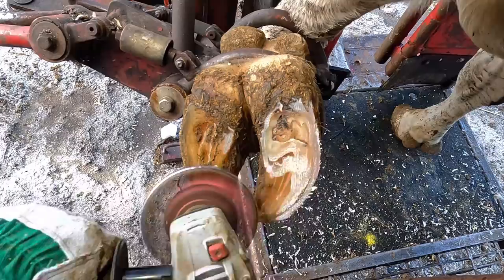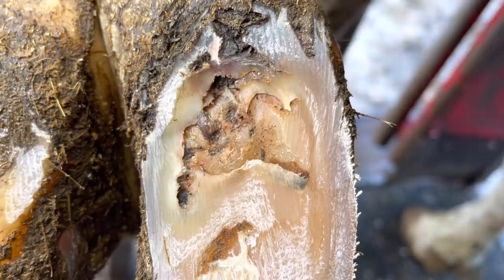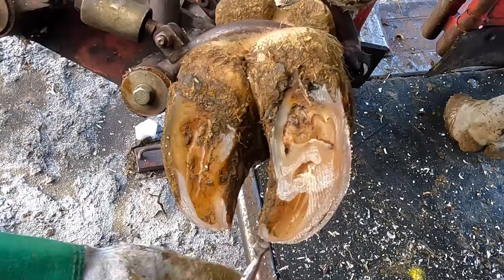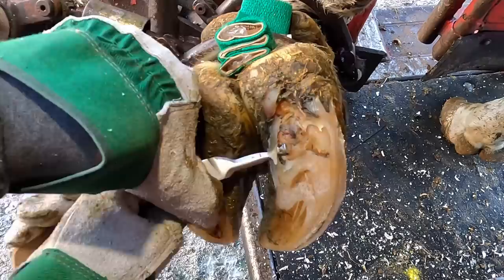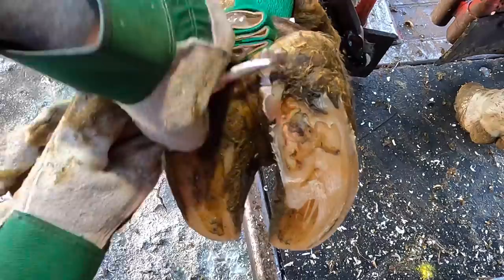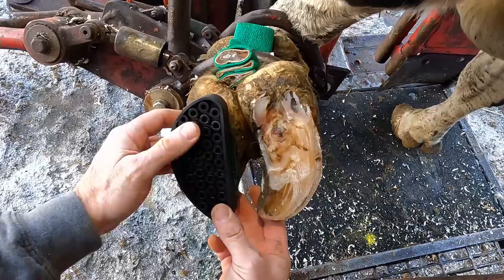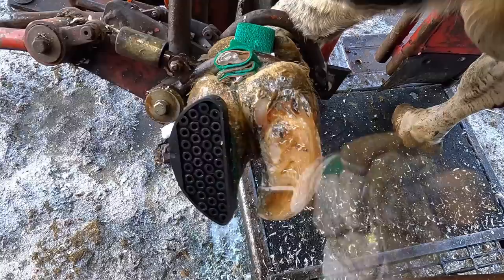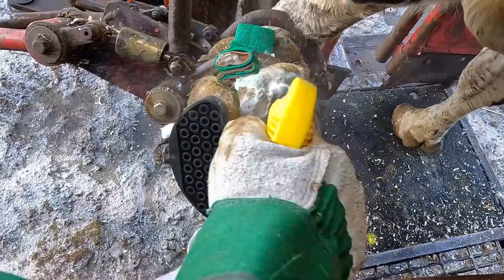This is a ROCK HARD SOLE ULCER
Today’s video we treat a sole ulcer on a very hard hoof and talk about the importance of reading a cow’s heels.